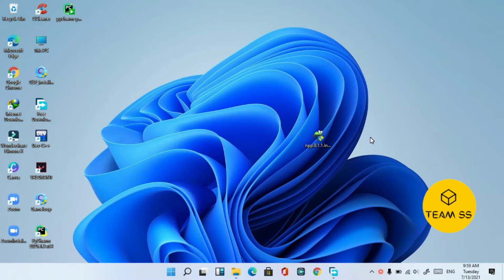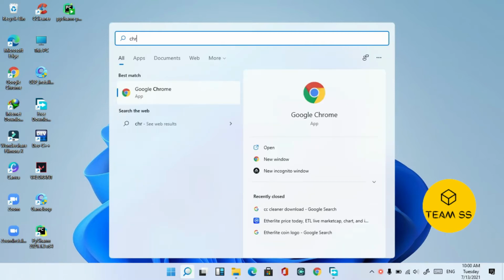Install google meet on Windows 11 laptop / PC 2021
0:17 install google meet on windows 11 laptop